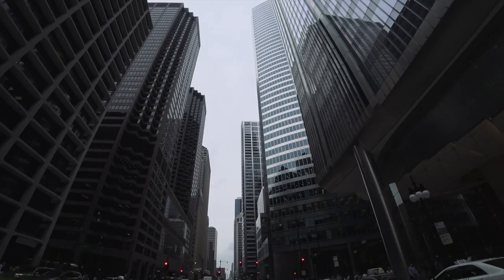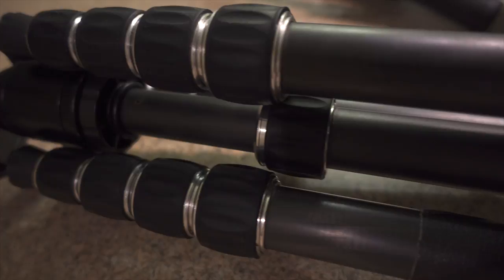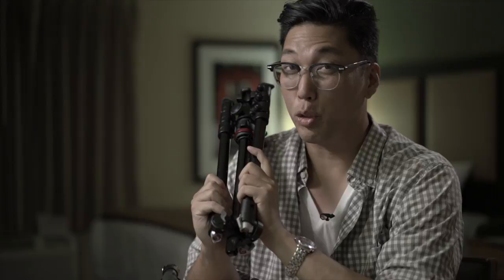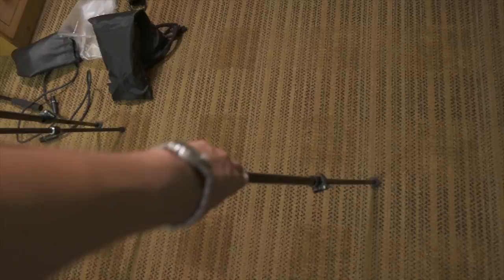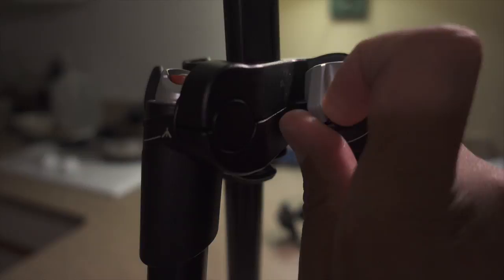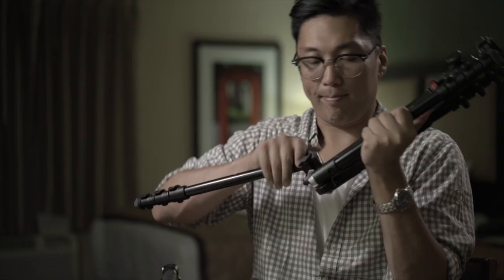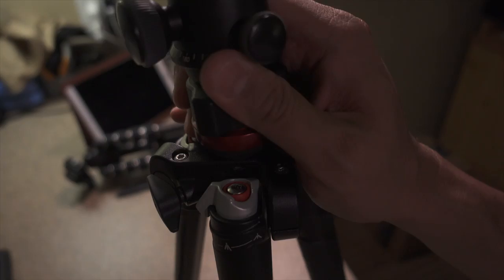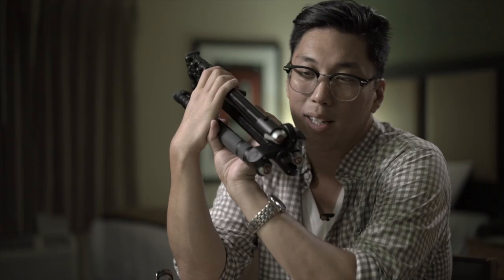why i hate the Manfrotto BeFree Live and Amazon Basic Travel Tripods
Before this epic road trip, I thought I was settled on tripods. Many video people praised the Manfrotto BeFree Live so with a leap of faith I bought it before the trip. Turns out I really dont care for its design. I brought the Amazon for emergencies but after owning it for years, some things bug me about it too.